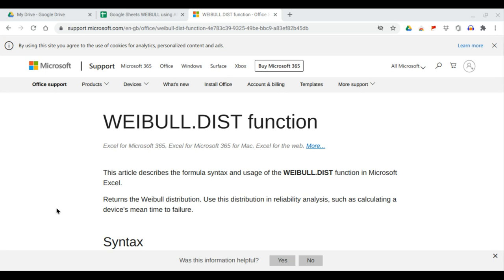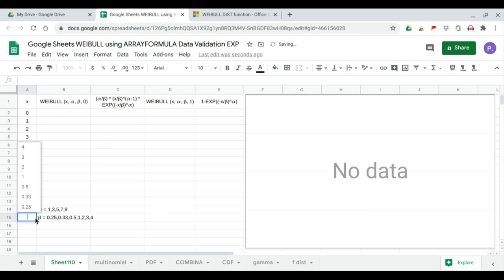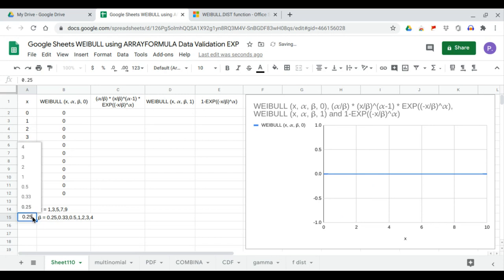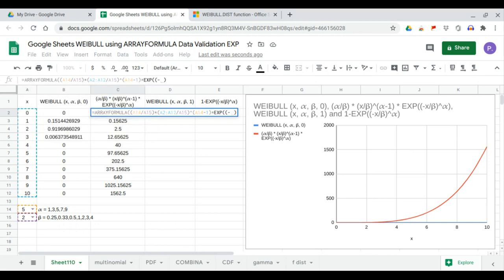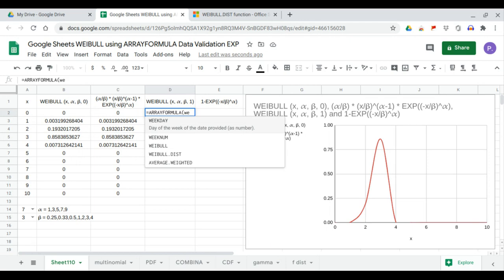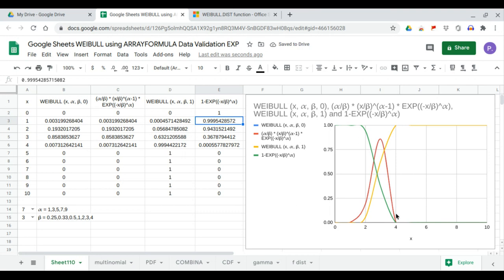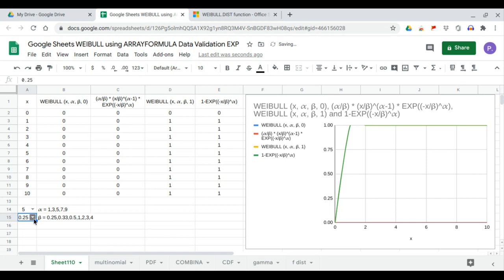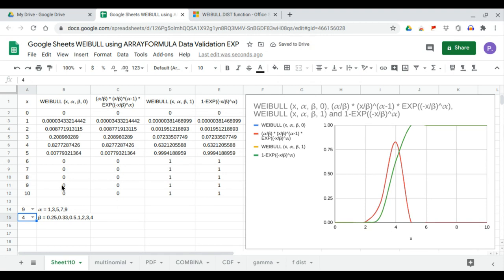Google Sheets WEIBULL using ARRAYFORMULA Data Validation EXP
This video shows the use of ARRAYFORMULA, Data Validation,EXP to generate the data set and trend line of WEIBULL function.